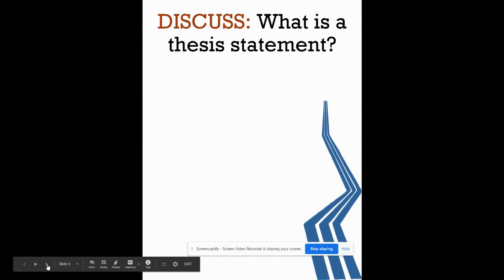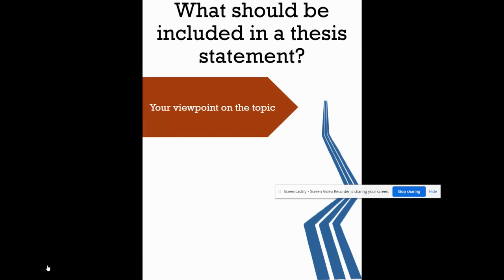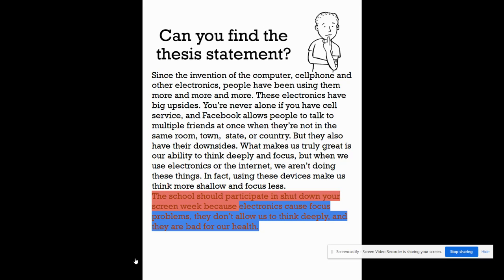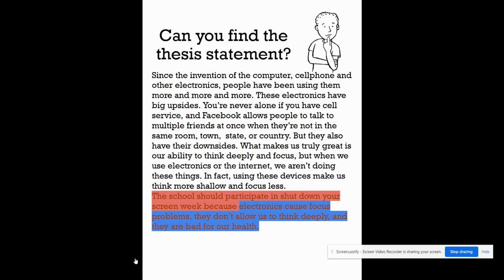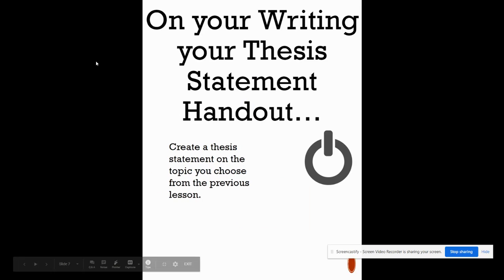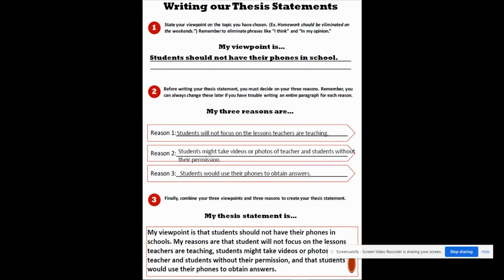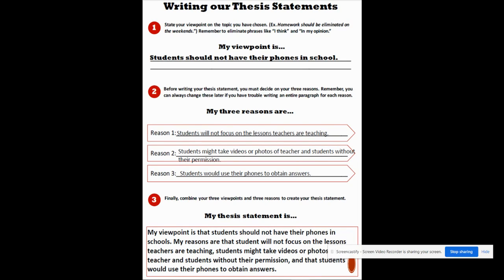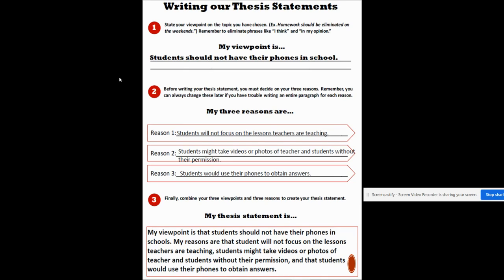Opinion Lesson 4: Writing a Thesis Statement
This goal of this lesson is to create a thesis statement for your opinion writing piece.